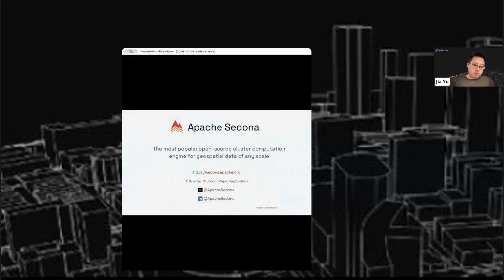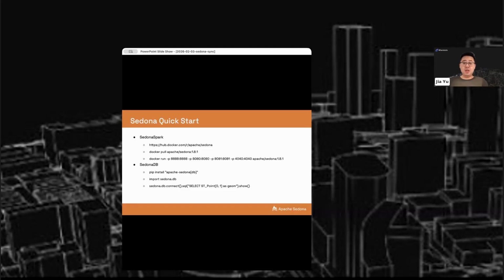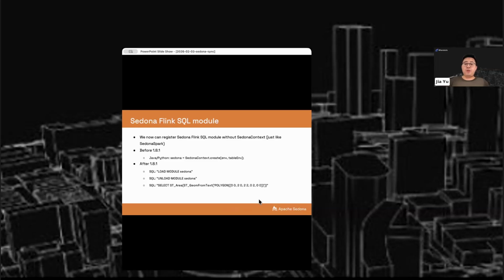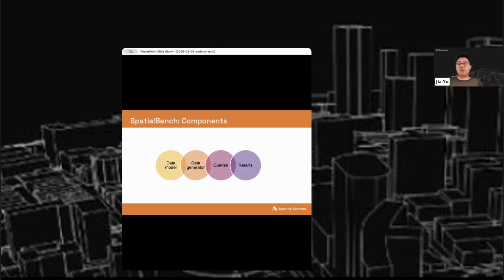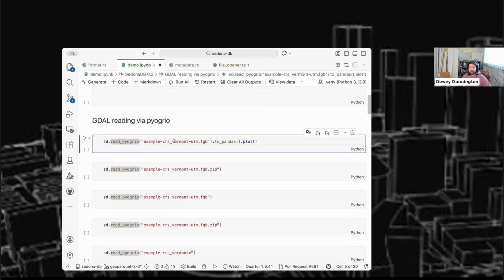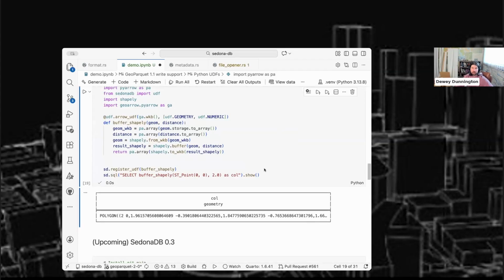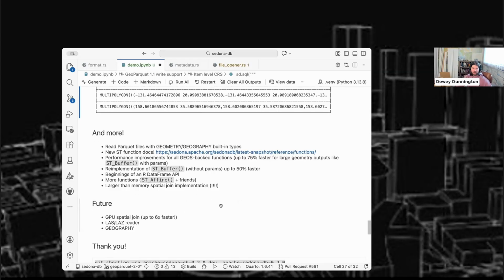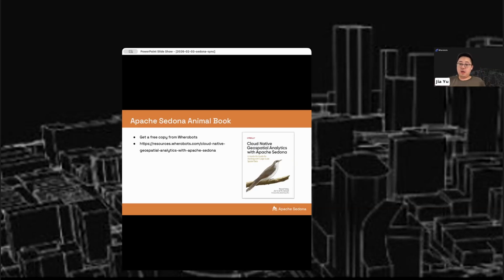Apache Sedona Community Office Hour: February 2026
During this office hour, we'll coverthe features of a number of releases across the Apache Sedona ecosystem including
- Apache Sedona 1.8.1
- SedonaDB 0.2.0
- SpatialBench 0.1.0

00:00 Welcome and agenda
00:44 Apache Sedona ecosystem overview and stats
01:55 Sedona architecture: Spark, Flink, Snowflake, SedonaDB
05:02 Release cadence and recent releases
05:56 Sedona 1.9 highlights: Spark 4.1 and new CRS engine
07:41 Sedona 1.9: cloud optimized GeoTIFF writer
08:21 Sedona 1.9: Bing tile functions and auto-tiling raster data source
09:43 Sedona 1.9: new geometry functions, GeoParquet, and GeoPandas API
11:48 SedonaDB 0.4 preview: GPU spatial joins, geography type, GDAL raster
15:38 SedonaDB 0.4: geography joins with S2 cells and raster-vector interop
18:45 Guest talk: geography type coming to Sedona Spark 1.9.1
19:46 Why geography matters: anti-meridian, geodesic distance, polar regions
25:07 New geography ST functions and join predicates
27:43 Under the hood: lazy serialization and S2 indexing
30:22 How geography spatial joins work in Spark
33:16 Benchmark: geography vs. geometry performance
39:22 Free Sedona book, community resources, and how to contribute